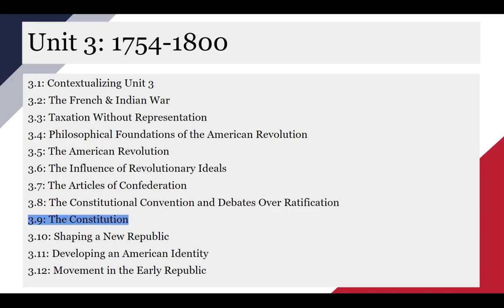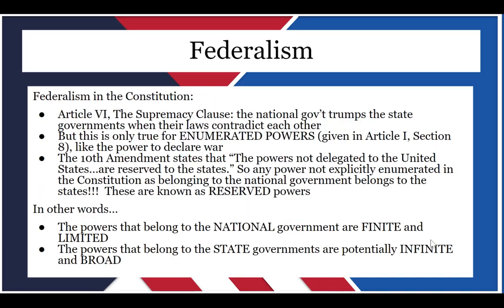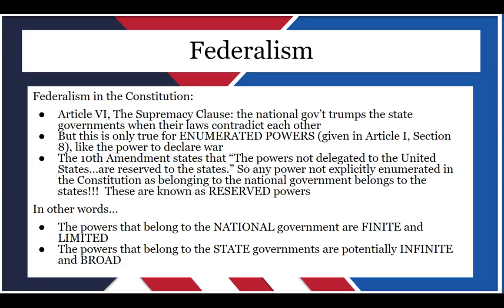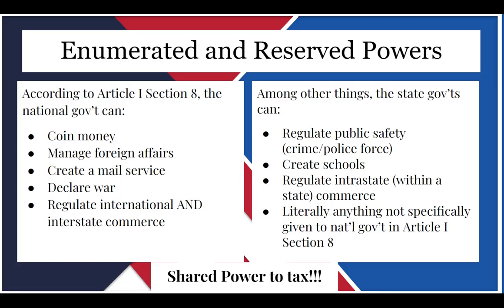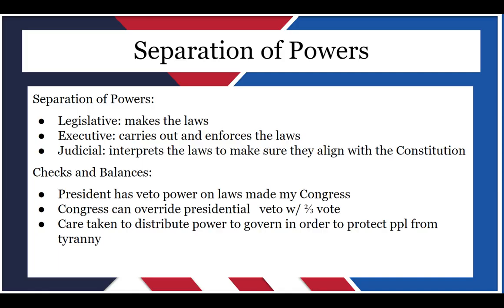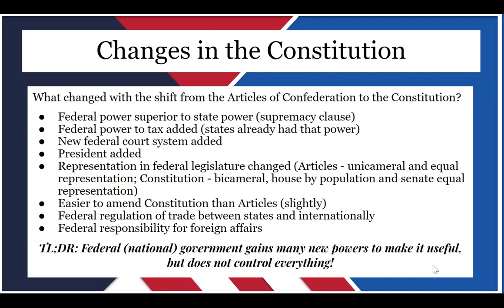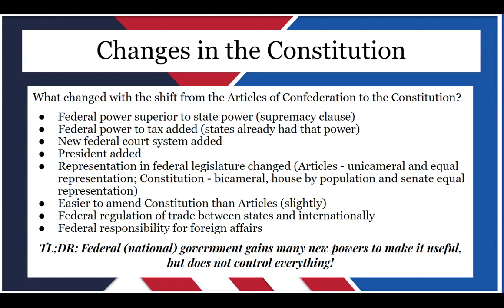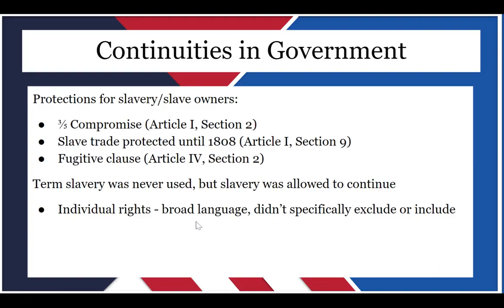Unit 3 Lecture Video #8 (Topic 3.9)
AP U.S. History Topic 3.9 (The Constitution)